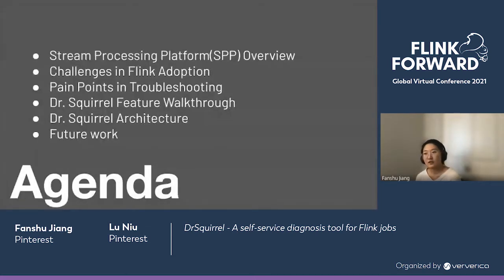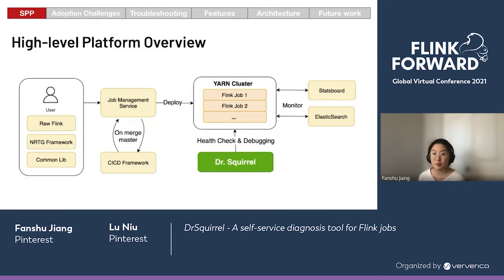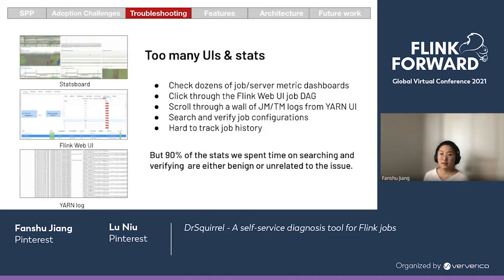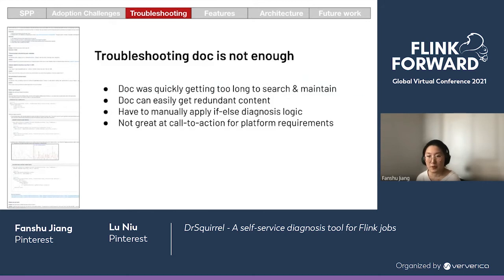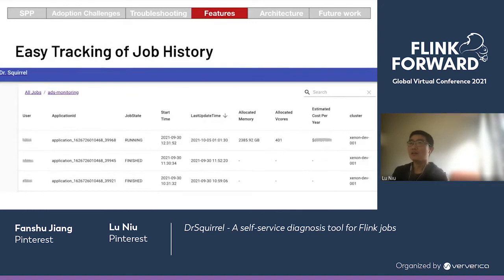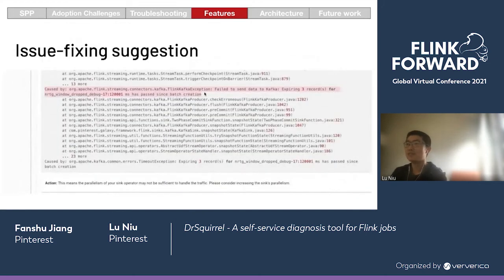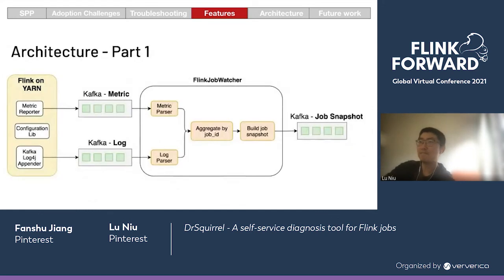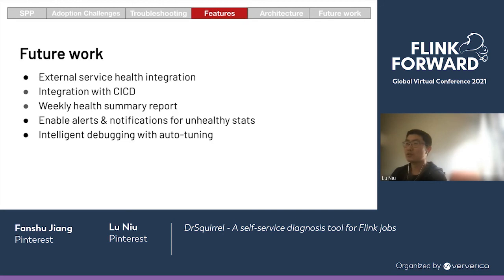DrSquirrel - A self-service diagnosis tool for Flink jobs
At Pinterest, stream processing is essential for discovering data insights in real-time for many use cases such as ads reporting, ML signals, and real-time experimentation. Troubleshooting and performance tuning are two major factors affecting developer velocity and requires significant platform support capacity, which ultimately restricts the scalability of streaming use cases at Pinterest. DrSquirrel is a diagnosis tool that not only surfaces and aggregates job symptoms but also dives deep into the root cause and provides a solution with actionable steps towards operation automation. This talk will cover an overview of DrSquirrel features, how we designed and built this self-service diagnosis tool, and how it provides signals that will further enable job auto-tuning and CICD.

0:00 Intro
1:40 Stream Processing Platform (SPP) Overview
4:33 Challenges in Flink Adoption
6:31 Pain Points in Troubleshooting
10:22 Dr. Squirrel Feature Walkthrough
18:06 Dr. Squirrel Architecture
20:17 Future Work